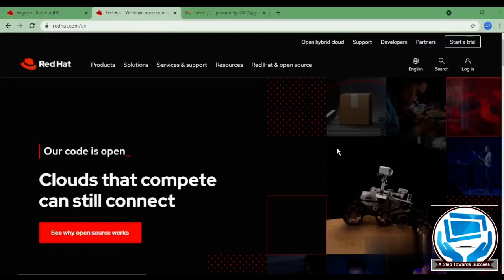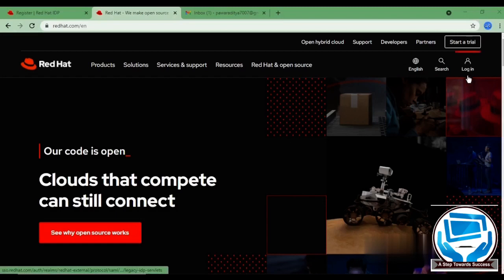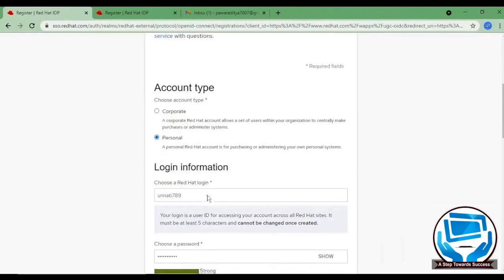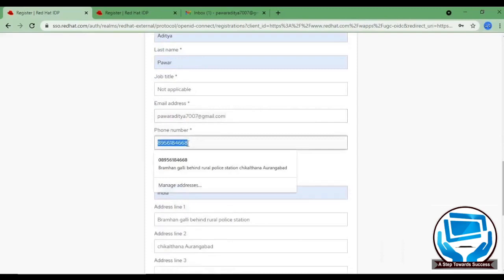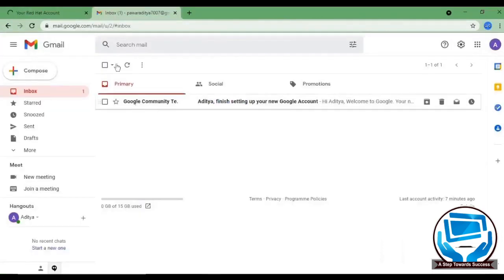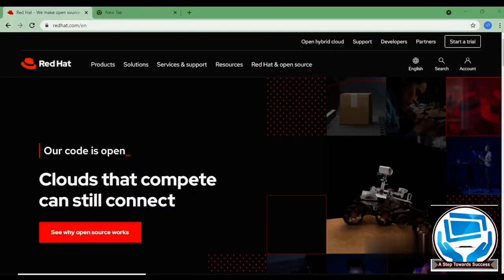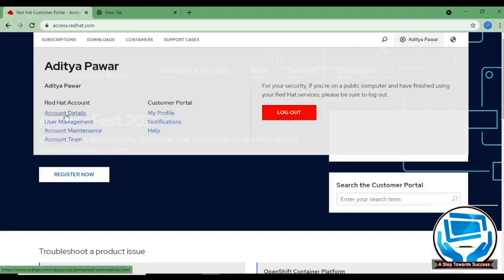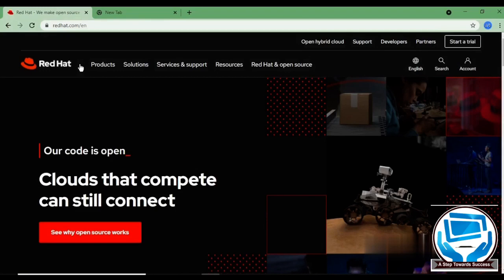How to Create Red Hat Login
This video will take you through step by step process of creating RHNID / Red Hat Login